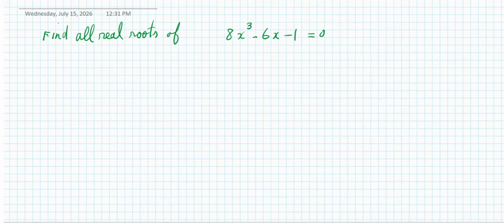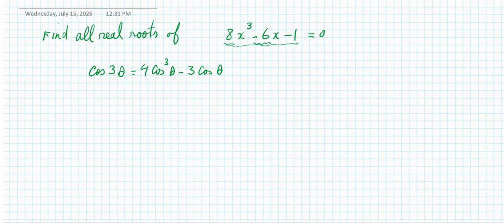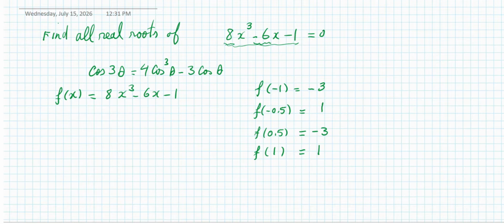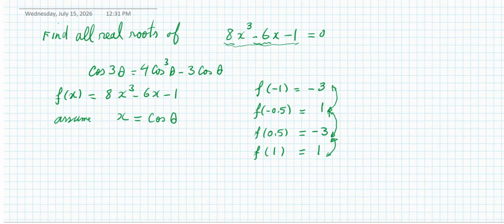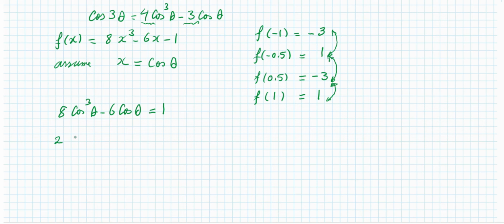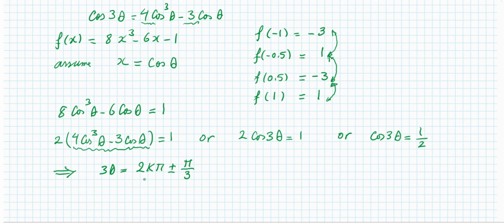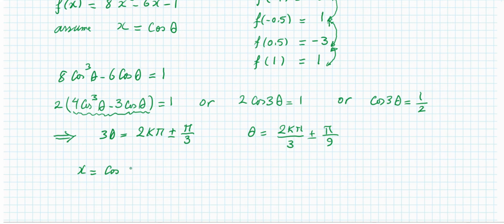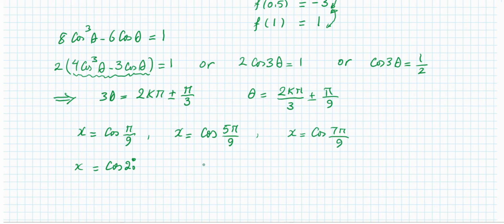Olympiad Algebra: Solving a Cubic equation with cos(3θ)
Can you solve the cubic equation
without using Cardano's Formula?
In this video, we uncover a beautiful hidden connection between algebra and trigonometry.